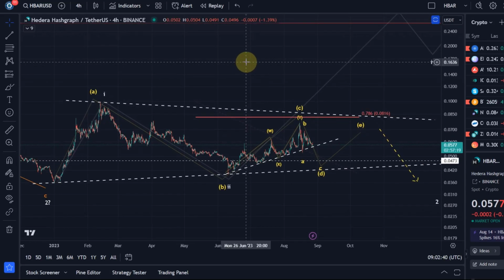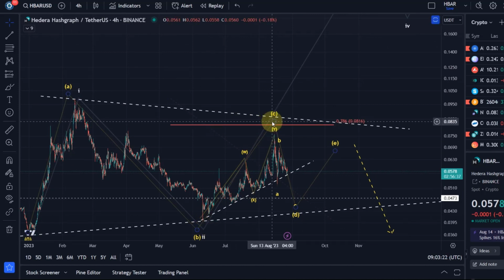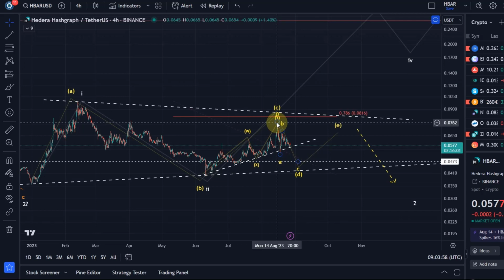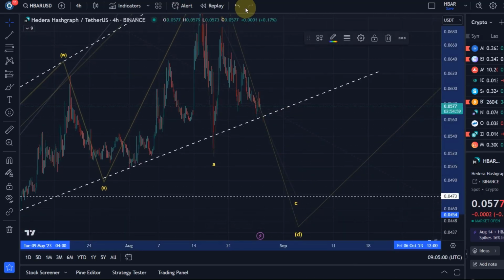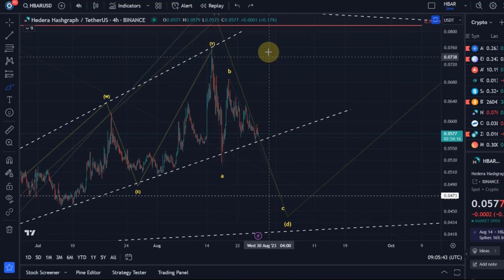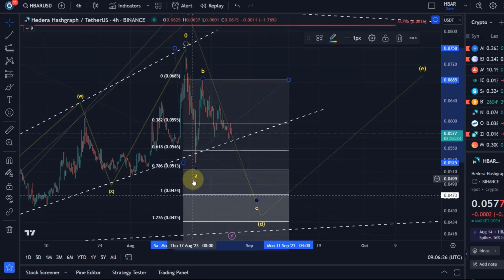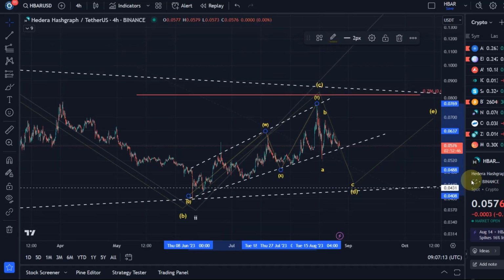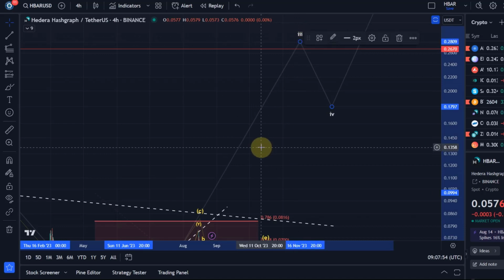HBAR Hedera Hashgraph Crypto Price News Today - Price Prediction and Technical Analysis!